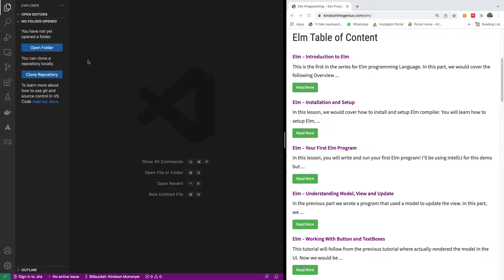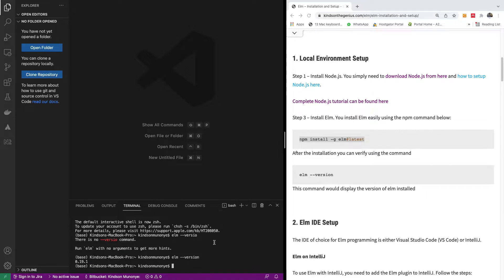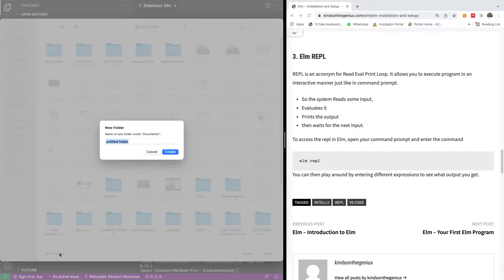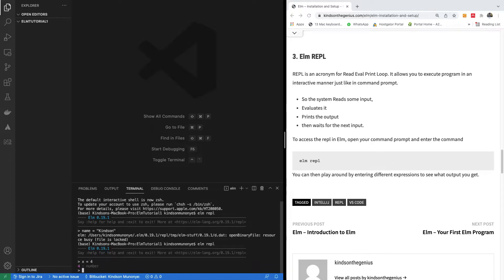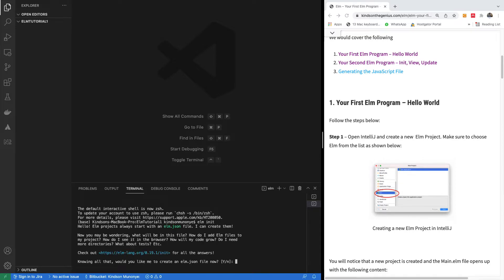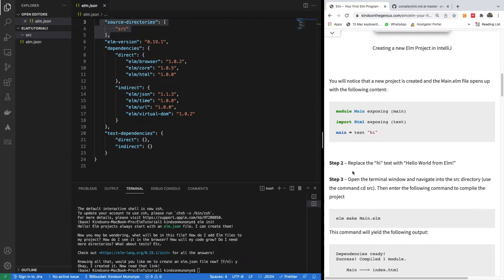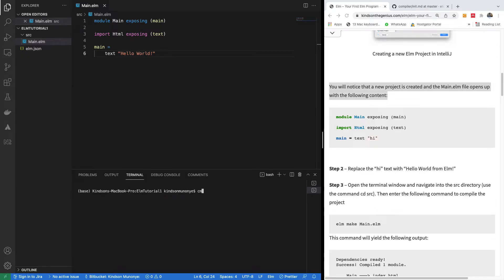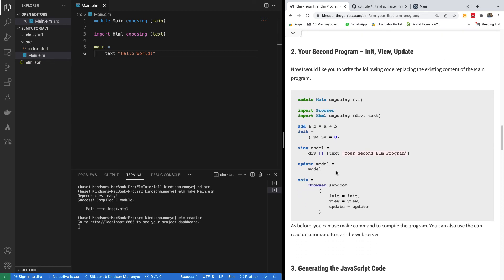Elm Part 1 - Setup Elm and Write Your First Program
This is Part 1 of Beginner to Expert series on Elm Programing Language Tutorial. The objective of this series is to get you up to speed with Functional Programming using Elm.